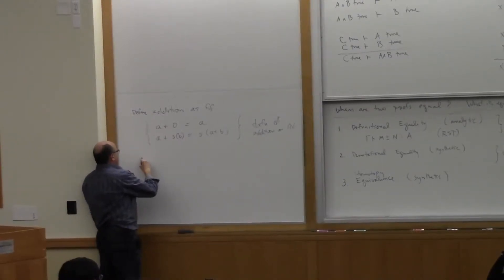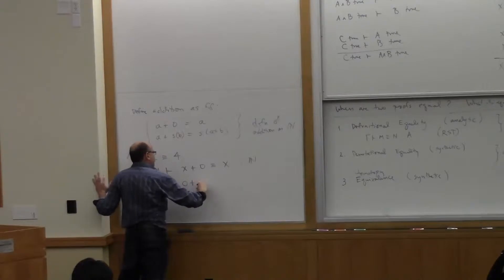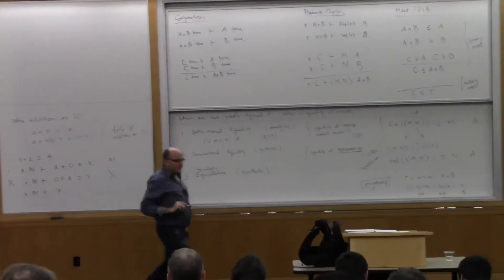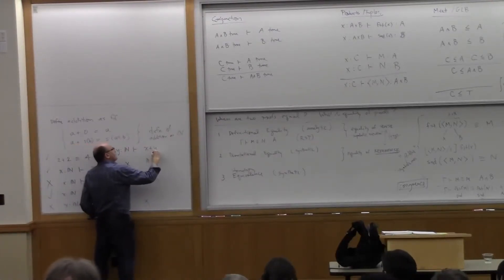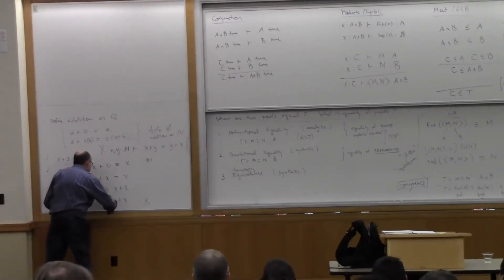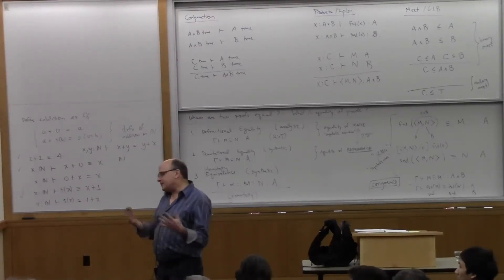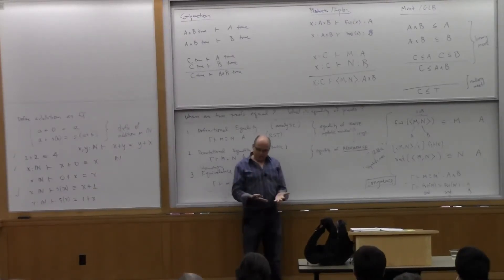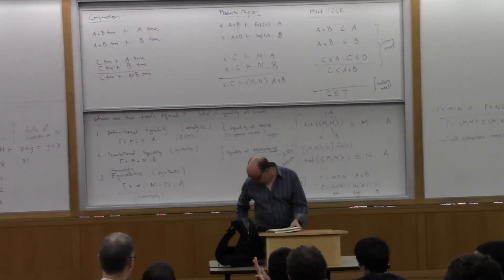Type Theory Foundations 1.2 — Robert Harper